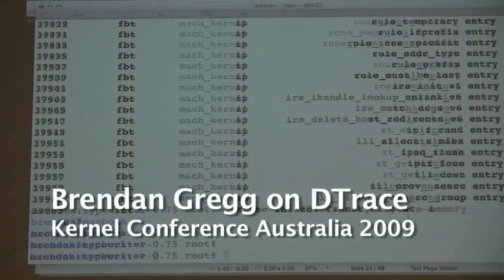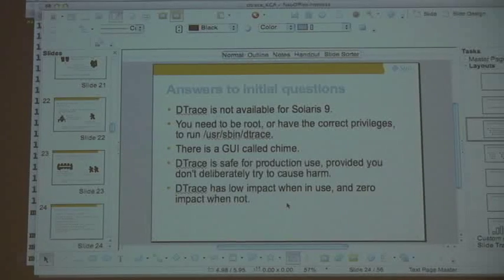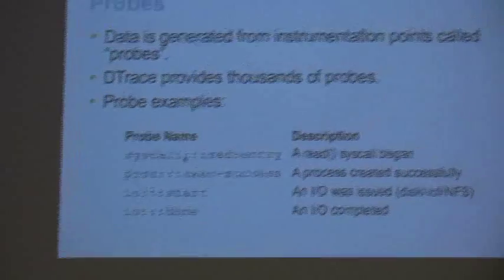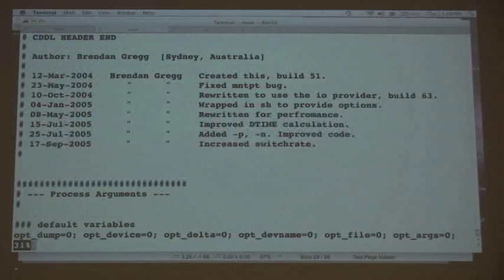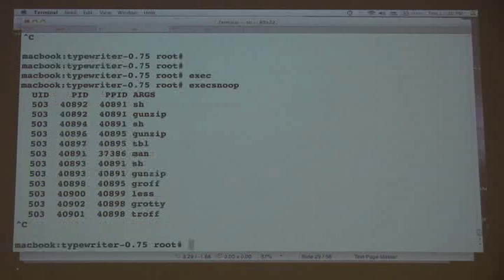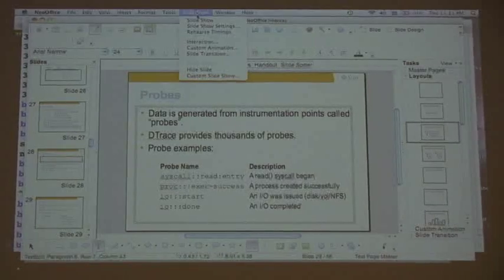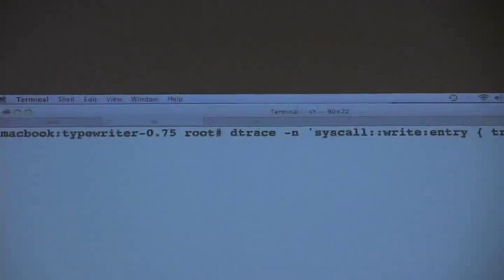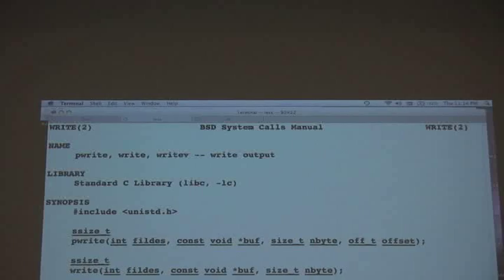Brendan Gregg on DTrace Part 4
A short tutorial filmed at the Kernel Conference Australia, Brisbane, July 2009.